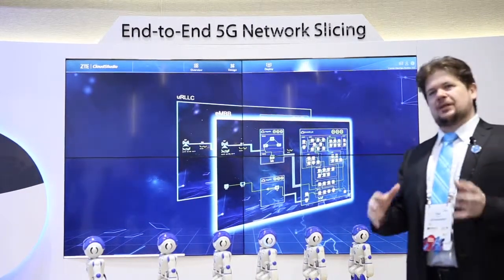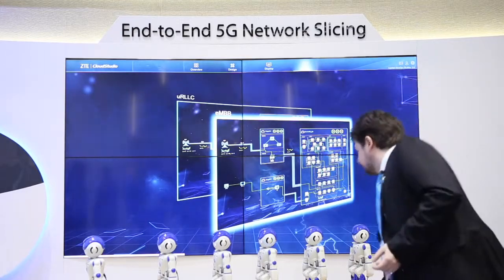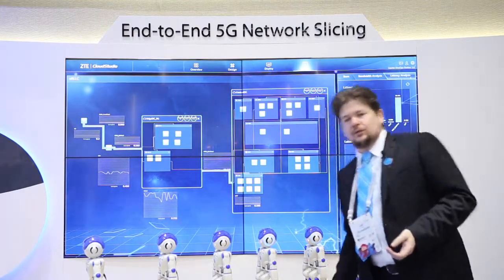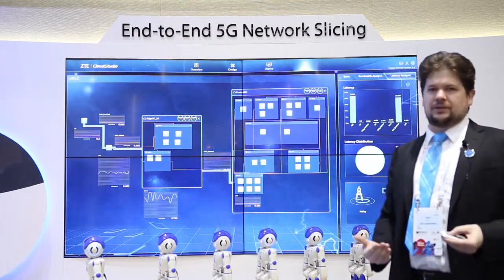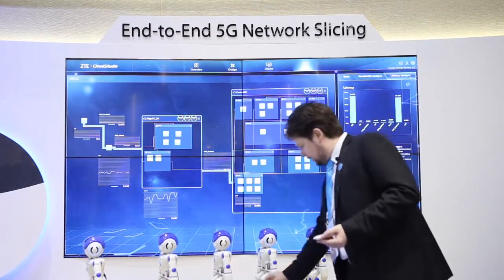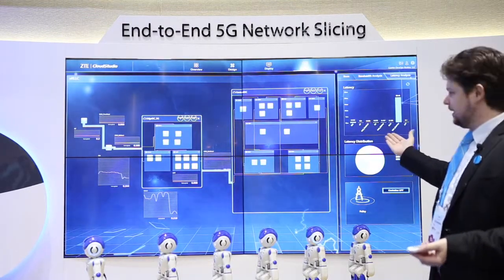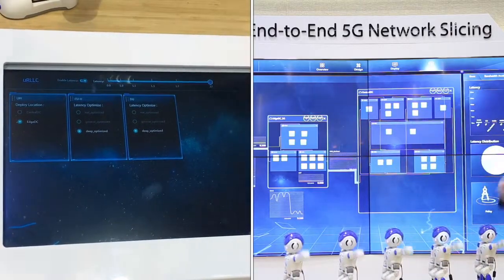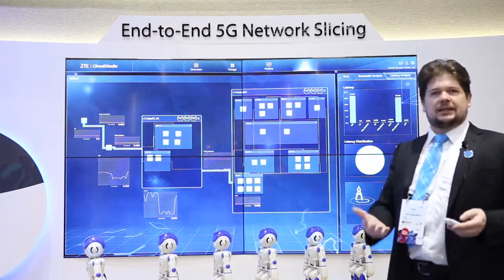End to End Slicing Orchestration Solution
The end-to-end slicing orchestration solution realizes the full automation and customization of network slicing from design and deployment to O&M, and promotes the development of 5G “Slice Wholesale”, helping operators and industry to reduce OPEX and CAPEX.